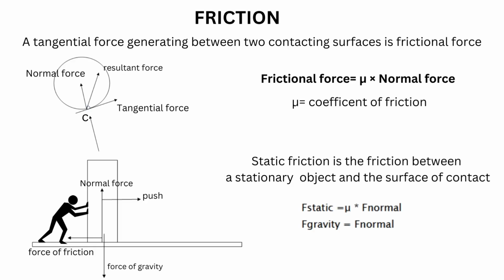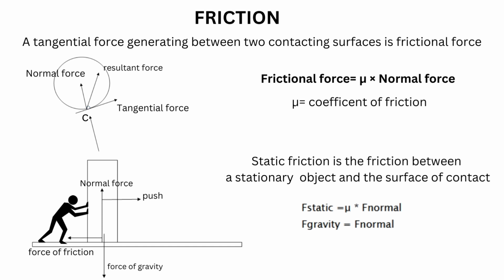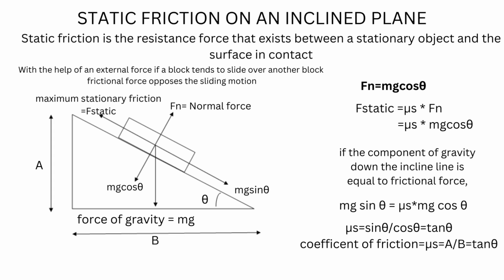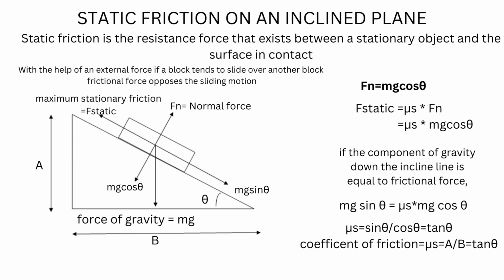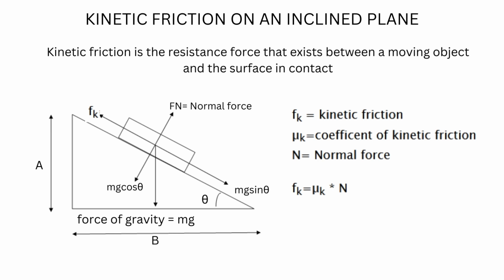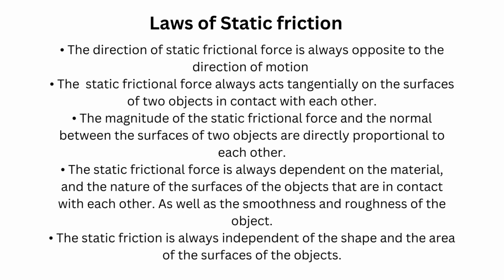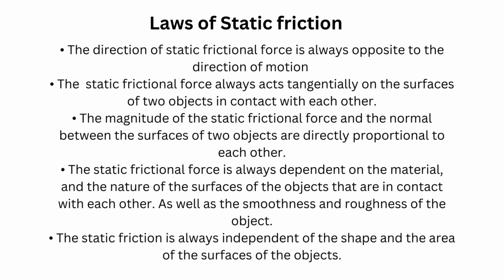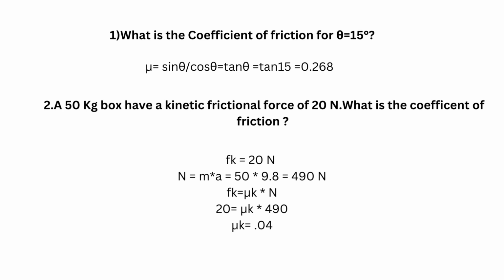Friction,Static and Kinetic friction,Laws of static friction